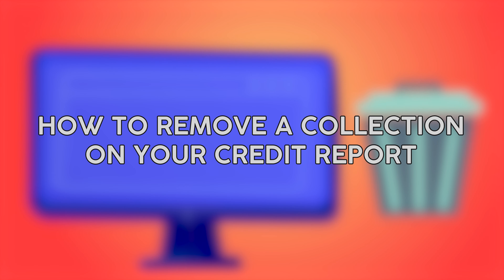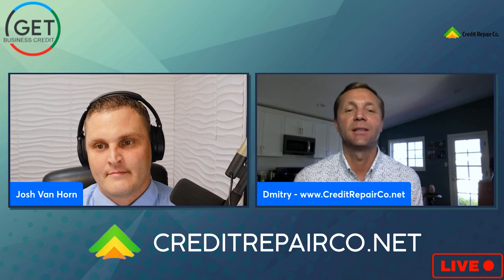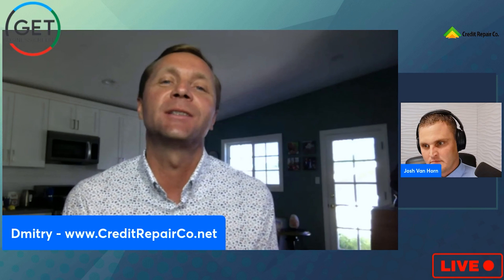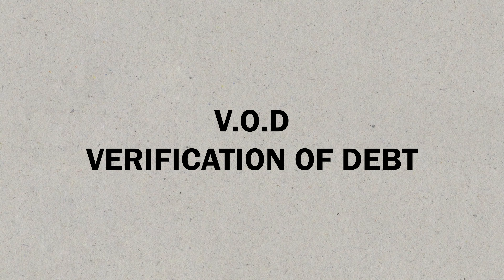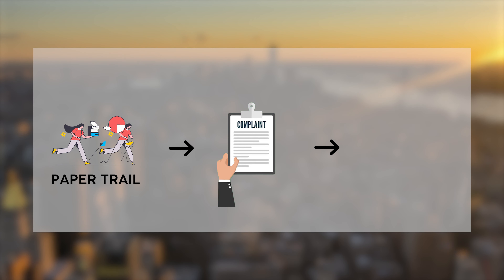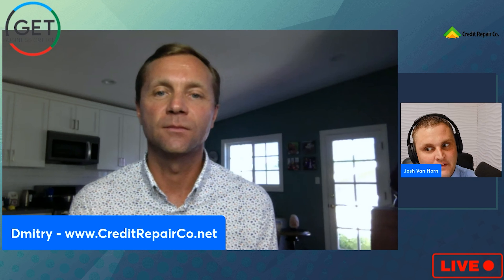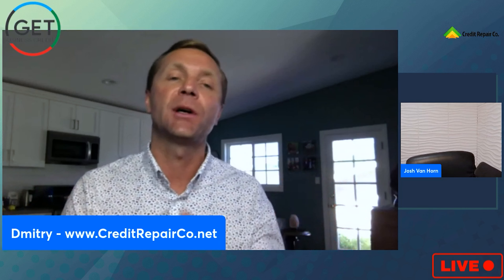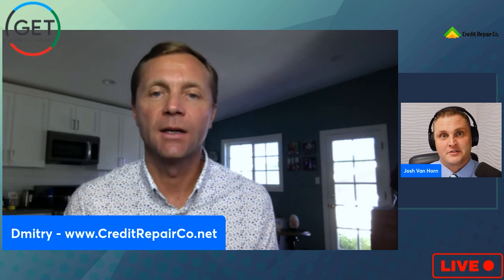30 Ways To Get Collections Removed Now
How to remove a collection accounts - 30 possible reasons to dispute a collection account.

FICO 9 formula (used for car loans and some but not all credit cards) will ignore paid collections entirely. (Lenders will still see them)

If you get an unexpected call from a debt collector, here are several things you should never tell them:

Don't Admit the Debt. Even if you think you recognize the debt, don't say anything.
Don't provide bank account information or other personal information.
Document any agreements you reach with the debt collector.

🔥 Tactic 1 for collection removal
Send VOD to credit bureaus to challenge your collection account.
If you get a stall letter then demand re-investigation for collection removal and send a warning letter.
File CFPD report for each bureau outlining the problem with reporting of your collection account.
File FTC complaint outlining the problem with reporting of your collection account.
Pay - per - delete (get an agreement for collection removal in writing if possible) Note: Restart the clock if not removed.

🔥 Tactic 2 for collection removal

Challenge collection account using 312 FCRA and send VOD to collection company directly.
Pay - per - delete (get an agreement in writing) Note: Restart the clock if not removed.

🔥 Tactic 3 for collection removal if VOD ignored by a collection company for 30 days

VOD estoppel of silence letter

🔥 Tactic 4 for collection removal

Negotiate a Pay - per - delete (get an agreement in writing) Note: Restart the clock if not removed.
Note: The important thing to remember is, the very first thing you want to do is remove ALL incorrect, outdated, or conflicting personal information from your clients’ credit reports.
Removing incorrect/outdated personal information on your credit report will get you better results on ALL of your other credit disputes.

☛ Get Divvy Up to $500,000 NO PG Business Credit Line (Partner Link, Faster Processing)